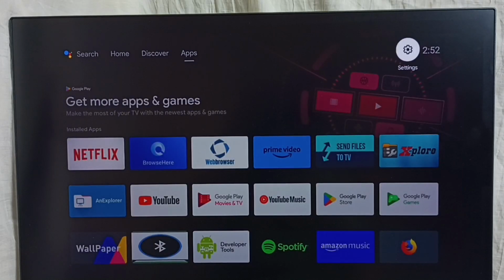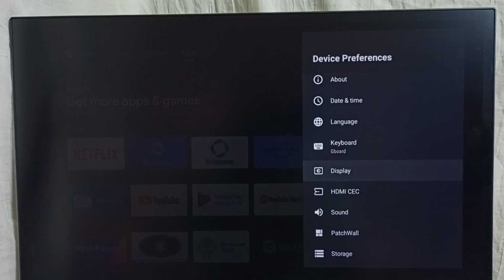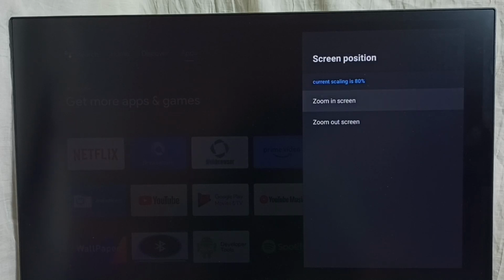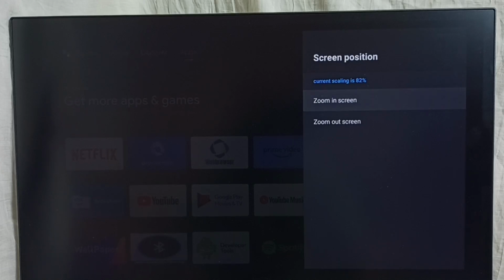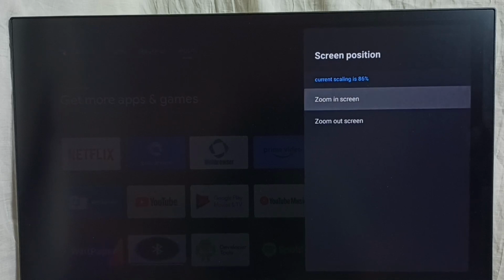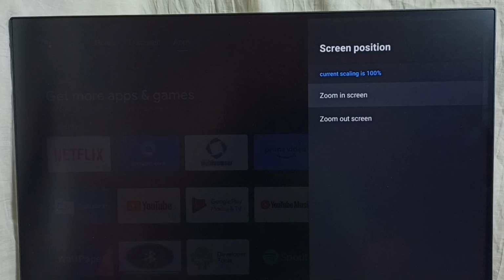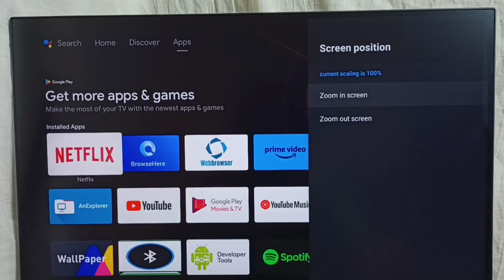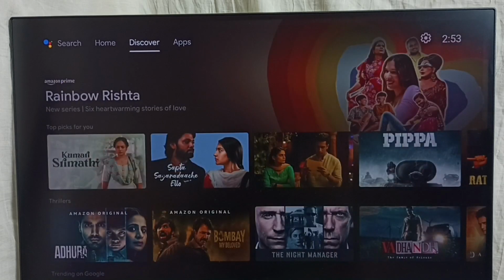Xiaomi Mi PatchWall OS : How to Fix Full Screen Issue